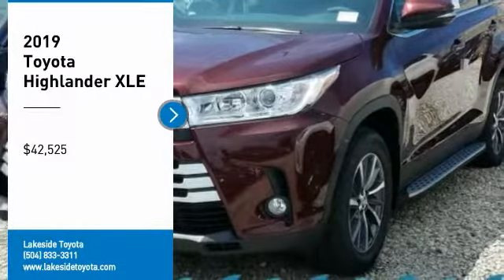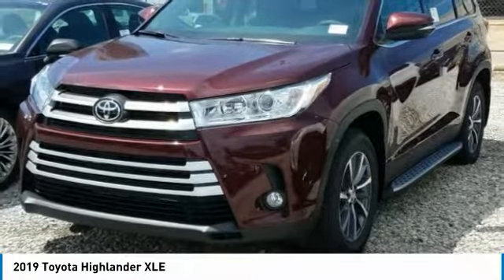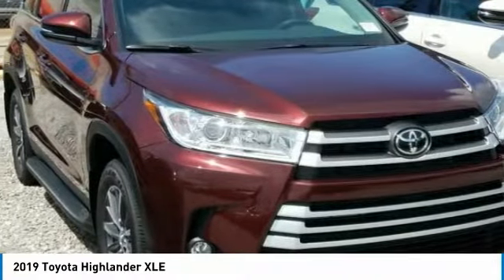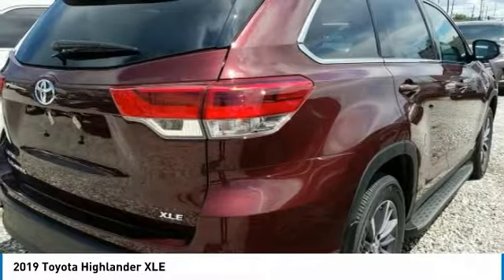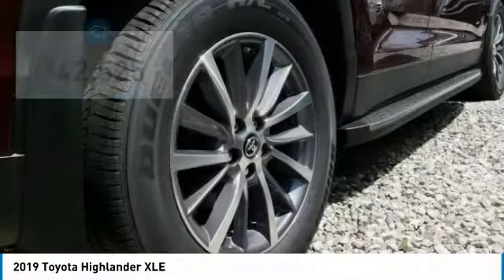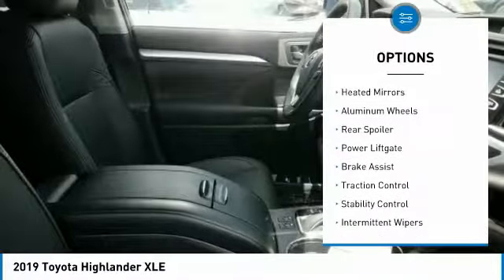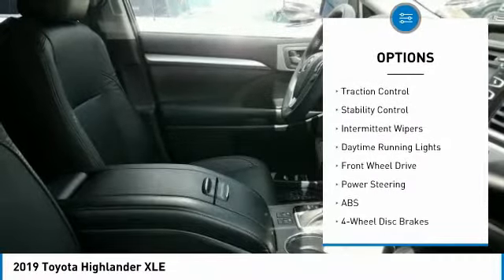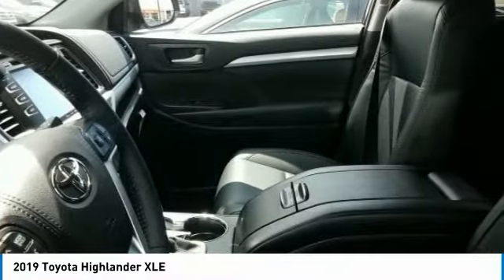2019 Toyota Highlander Metairie LA KL3187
2019 Toyota Highlander XLE

Lakeside Toyota
3701 North Causeway